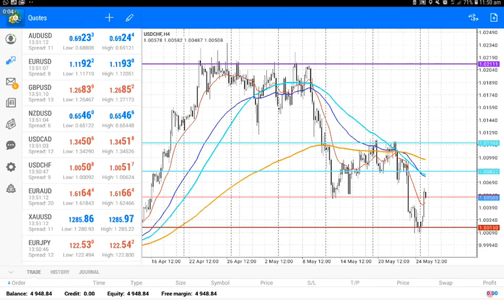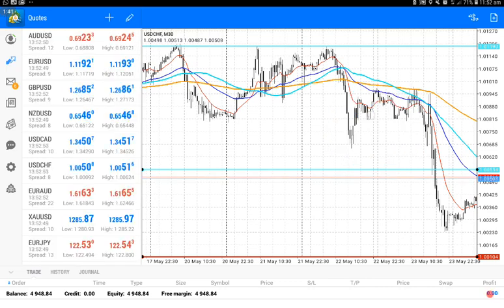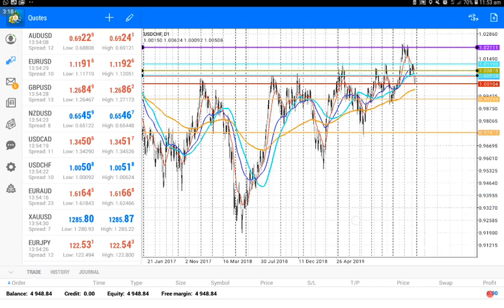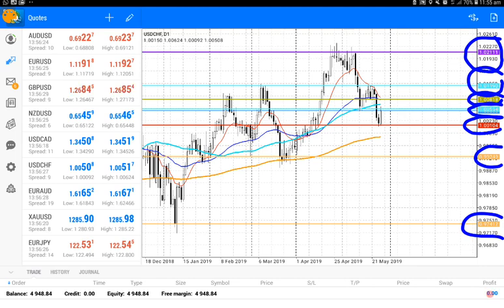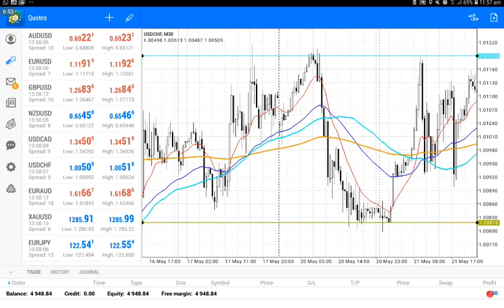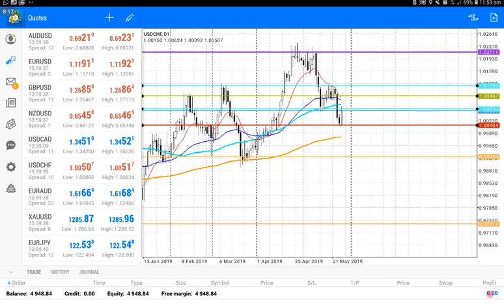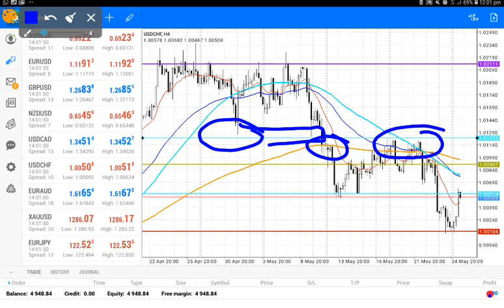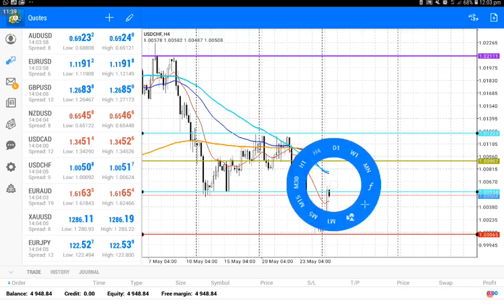015 Trading Support and Resistance Cont'd